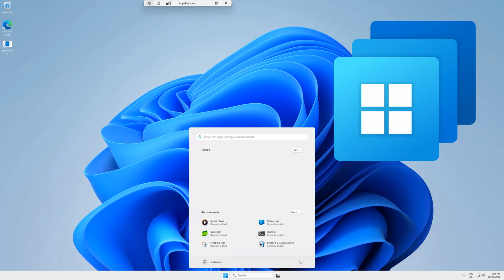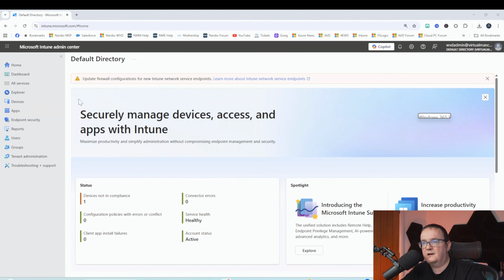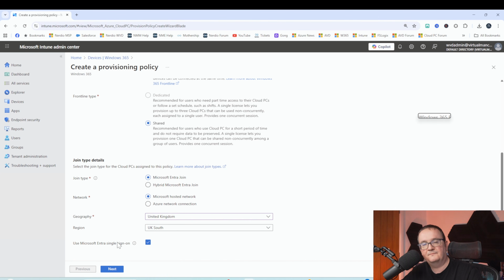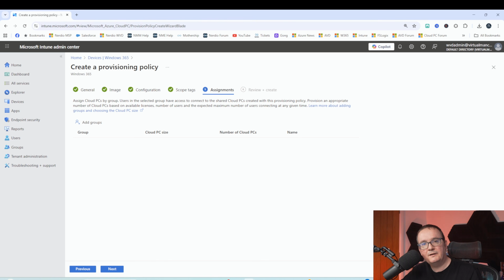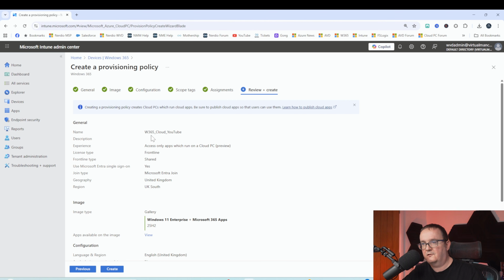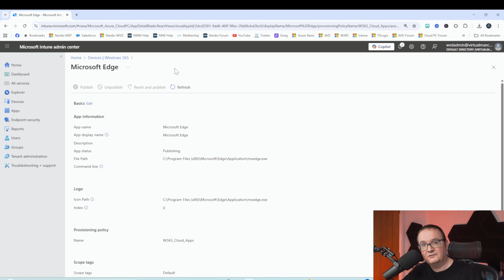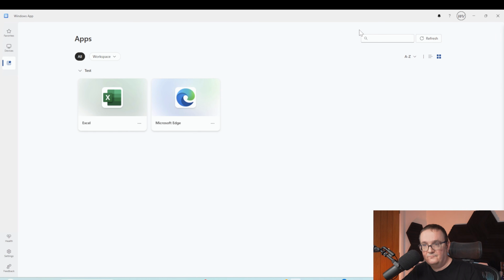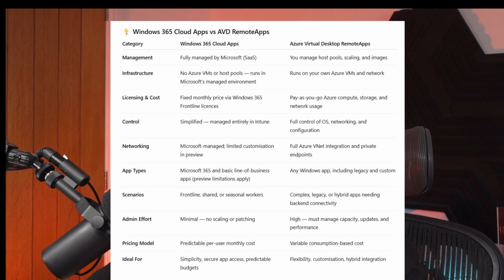🚀 This Changes Everything: Windows 365 Cloud Apps vs AVD (Full Walkthrough + Cost Savings)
Most people think Windows 365 is all about streaming full desktops from the cloud… but what if your users don’t actually need a desktop?

That’s where Windows 365 Cloud Apps come in — a brand-new model from Microsoft that lets you stream just the applications (like Teams, Outlook, or your ERP system) directly from the cloud. No long logins, no storage costs, no overhead.

In this video, I’ll show you exactly how Cloud Apps work, how to deploy them in the Intune portal, and why they could cut your Windows 365 costs by more than half.

We’ll cover:
✅ What Windows 365 Cloud Apps actually are
✅ How to deploy and test them step-by-step in Intune
✅ Real-world examples for shift, seasonal, and frontline workers
✅ The new Frontline licensing model (concurrent usage explained)
✅ Cloud Apps vs Azure Virtual Desktop Remote Apps
✅ Key limitations in public preview and what’s coming next

If your workforce just needs secure, fast access to business applications — not full desktops — this could completely change your EUC strategy.

00:00 Introduction to Windows 365 Cloud Apps
00:39 Understanding the Public Preview Limitations
01:37 Deploying Cloud Apps in Intune
02:15 Step-by-Step Provisioning Policy Setup
09:10 Publishing and Accessing Cloud Apps
12:08 Licensing Explained
14:08 Comparing Cloud Apps and Azure Virtual Desktop
16:24 Conclusion and Final Thoughts